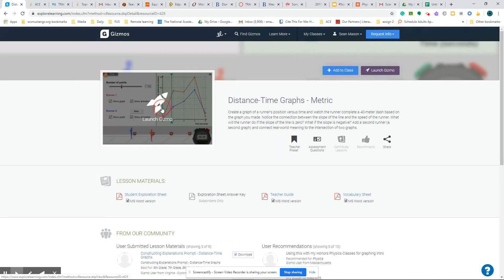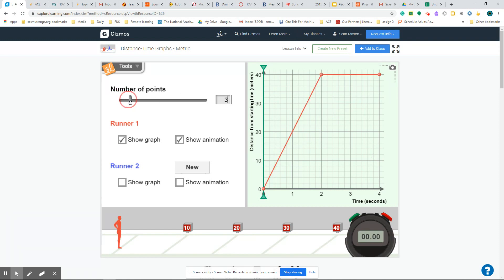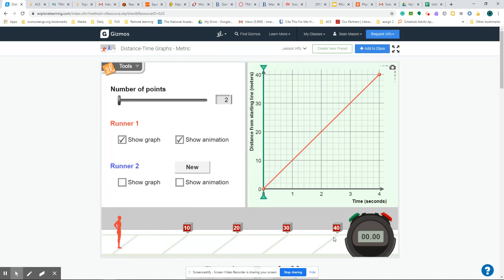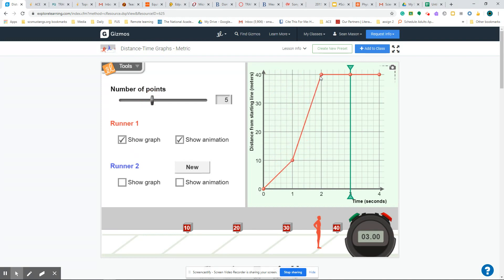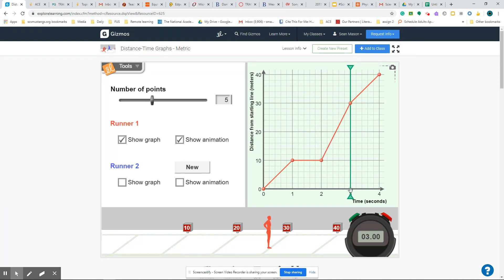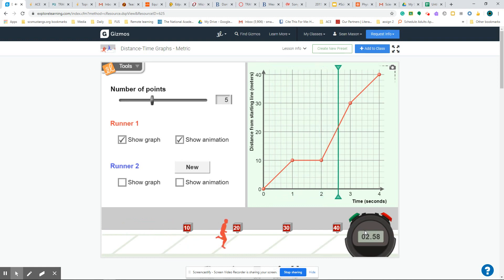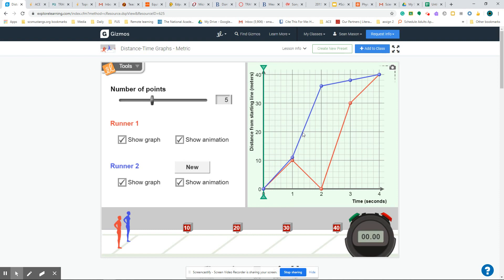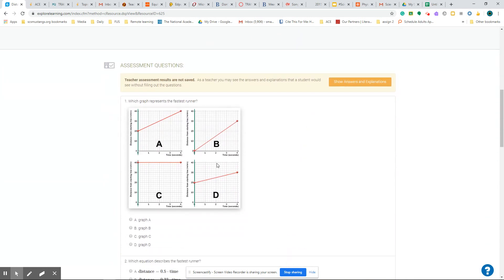Distance Time Graph GIZMOS explained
Additional Explanation of how to use the Distance Time Graph GIZMOS simulation lab.